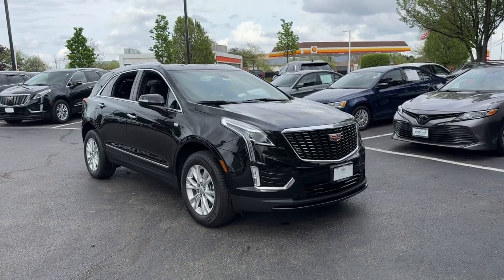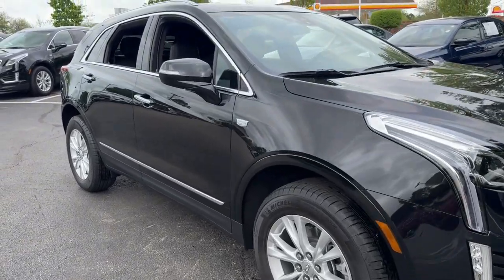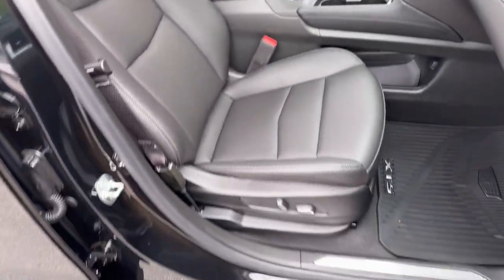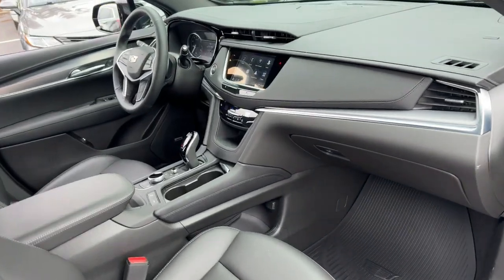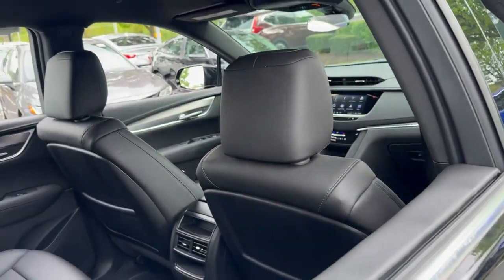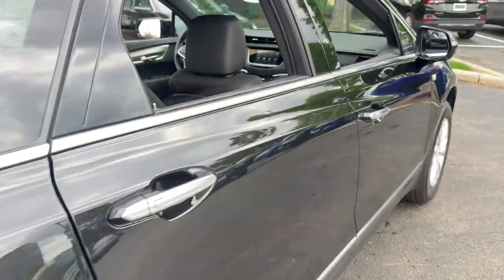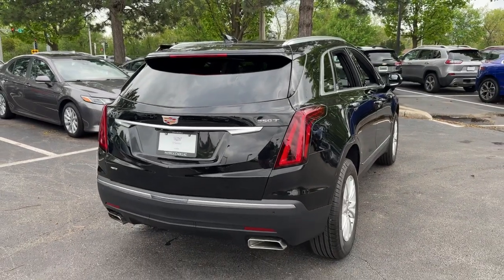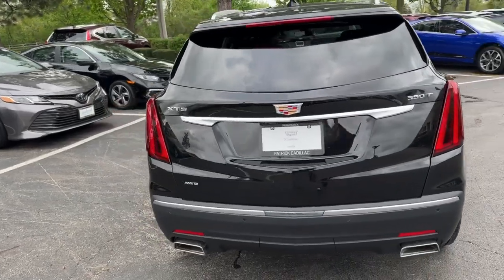2024 Cadillac XT5 Luxury IL Schaumburg, Arlington Heights, Oakbrook, Hoffman Estates, Bloomingt...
New 2024 Cadillac XT5 Luxury available at Patrick Cadillac located in 526 Mall Drive, Schaumburg, IL, 60173. Servicing the Schaumburg, Arlington Heights, Oakbrook, Hoffman Estates, Bloomington area.

Get a feel for the  2024  Cadillac XT5. Control the ride in comfort, safety, and sophisticated refinement in the XT5 Crossover. Its smart technology, innovative design, and understated premium styling defy convention. The following are some of this vehicles highlighted options: Wireless Apple Carplay®/Android Auto®, Apple Carplay®/Android Auto®, Heated Driver Seat, Keyless Entry, Satellite Radio, Power Liftgate, Woodgrain Interior Trim, Heated Mirrors, Premium Sound System, Aluminum Wheels. You deserve an automobile that will turn heads. Test drive the XT5 Crossover.